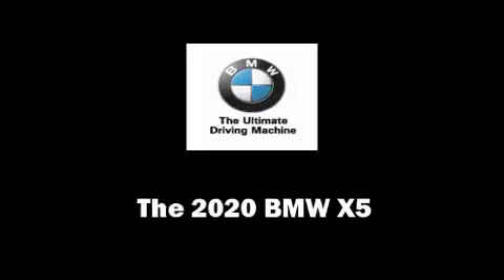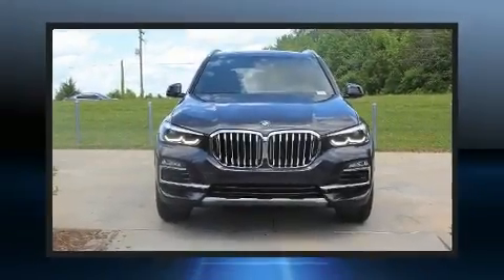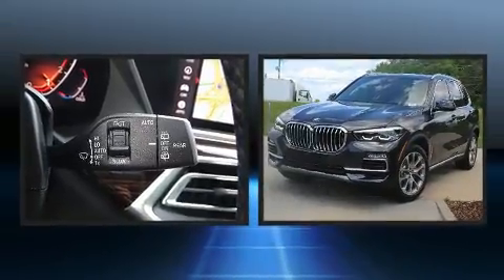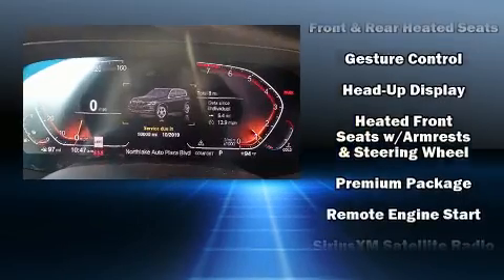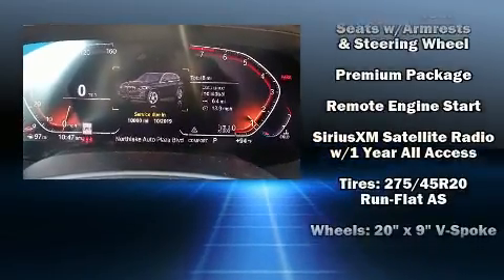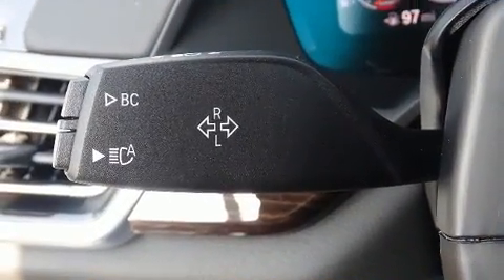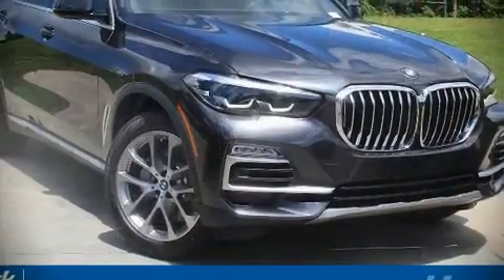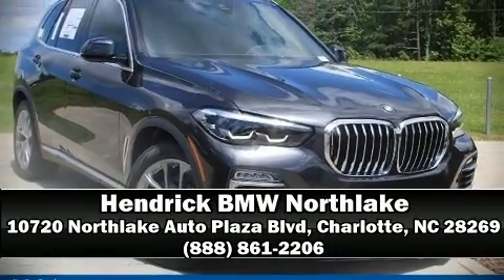2020 BMW X5 sDrive40i in Charlotte, NC 28269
10720 Northlake Auto Plaza Blvd

Get excited about the 2020 BMW X5 It features an automatic transmission, rear-wheel drive, and a 3 liter 6 cylinder engine. Turbocharger technology provides forced air induction, enhancing performance while preserving fuel economy. A wealth of standard features means that you no longer have to sacrifice. Like power windows, mirrors, and seats, 1-touch window functionality, a tachometer, a built-in garage door transmitter, heated front and rear seats, tilt steering wheel, a power rear cargo door, and air conditioning. For drivers who enjoy the natural environment, a power moon roof allows an infusion of fresh air. BMW ensures the safety and security of its passengers with equipment such as: head curtain airbags, front side impact airbags, traction control, brake assist, a security system, an emergency communication system, and 4 wheel disc brakes with ABS. You'll never lose visibility with rain sensing wipers, which activate automatically when the drops start to fall. Our knowledgeable sales staff is available to answer any questions that you might have. They'll work with you to find the right vehicle at a price you can afford. Come on in and take a test drive!